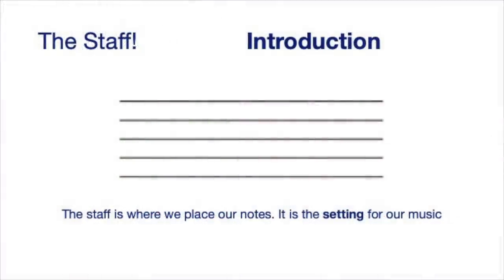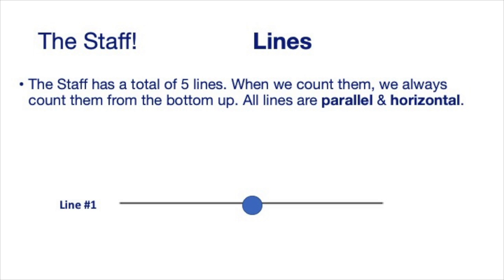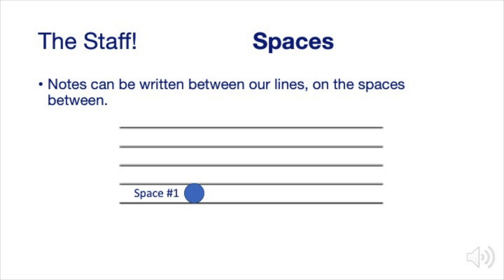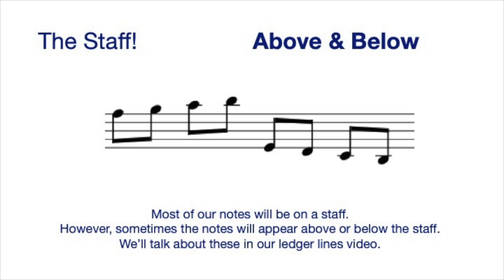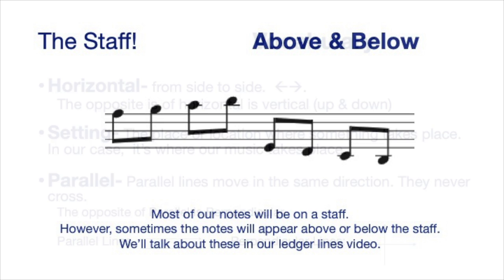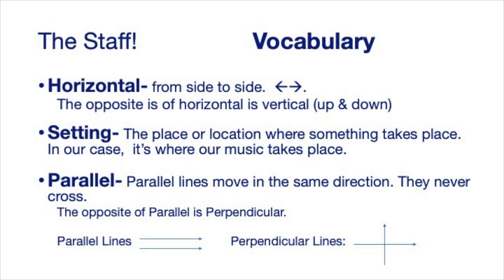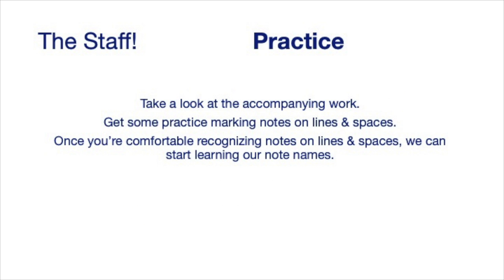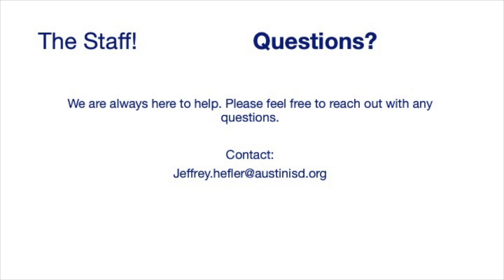The Staff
This is an introduction to notes on the staff.

For more about our organization, visit Paredesband.org